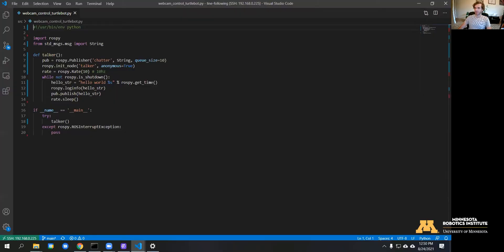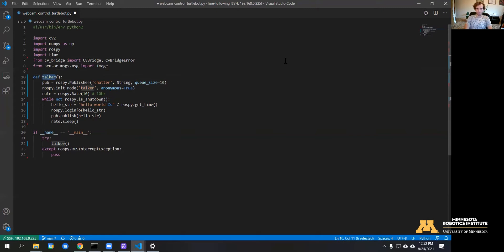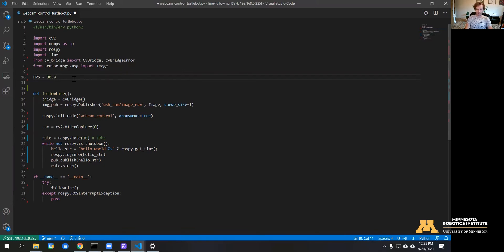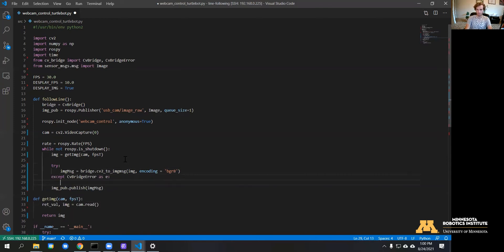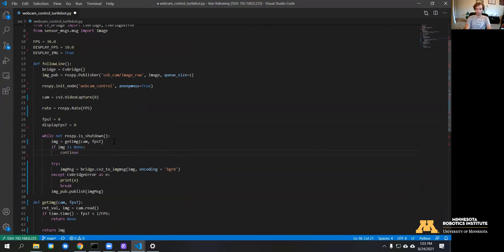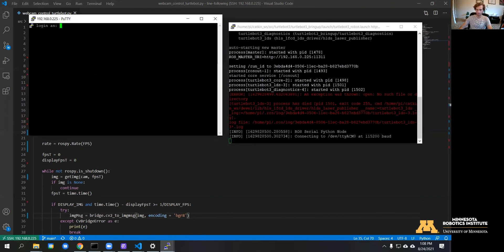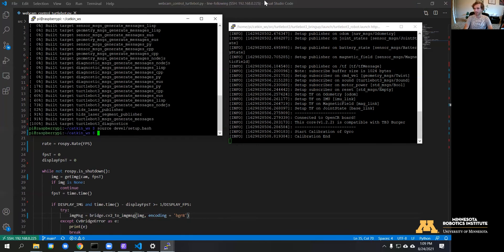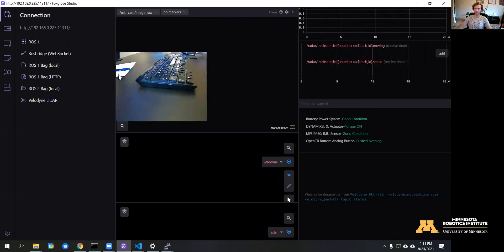Displaying a Webcam using ROS, OpenCV, & Foxglove | Vision-Based Line Following (1/3) | MnRI Gadgets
We're bring you a three-parter from Luis Guzman, a MS in Robotics Graduate Student, who runs through how to program vision-based line following in a turtlebot. This is part one in the series, in which Luis will go over displaying a webcam using ROS, OpenCV, and Foxglove.